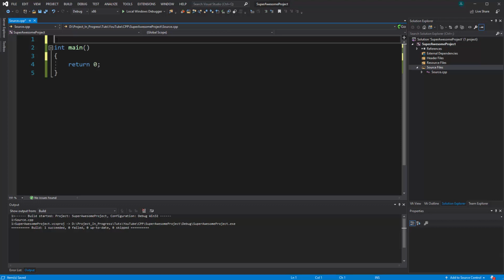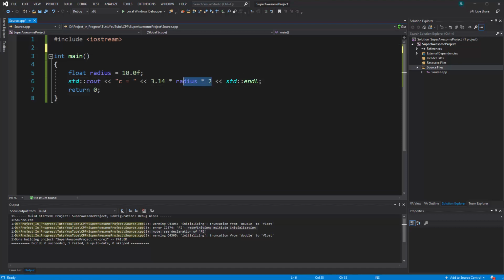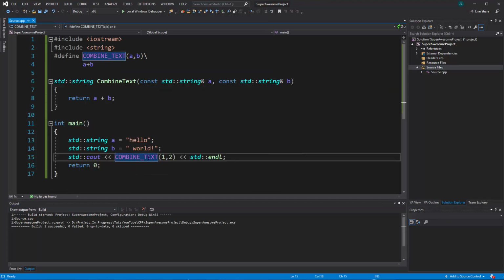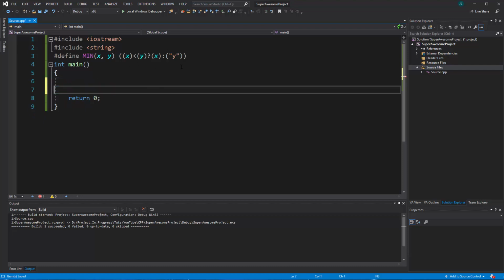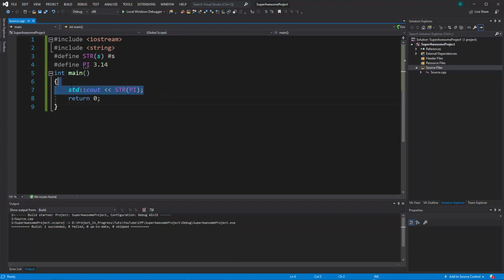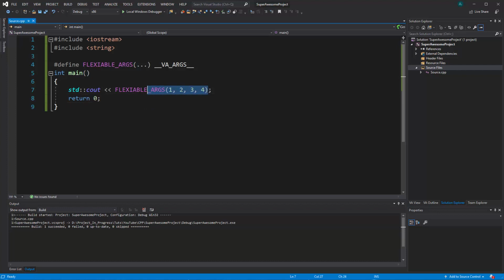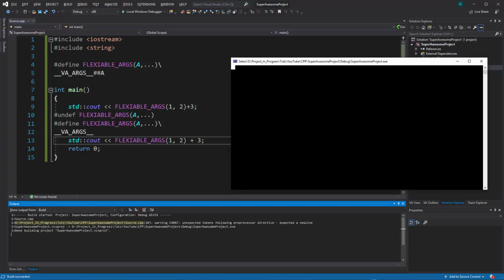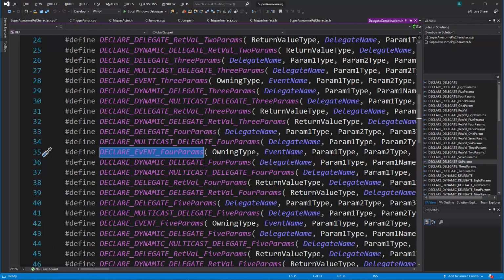Introduction to Macro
Quick Introduction to Macro of C++ and it's uses in UE4.